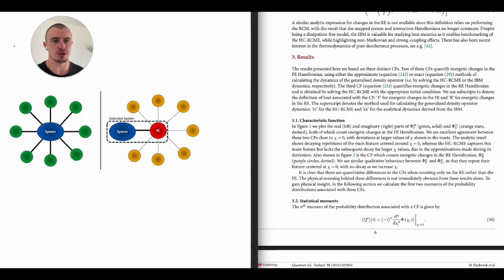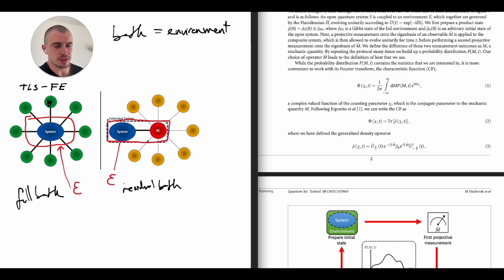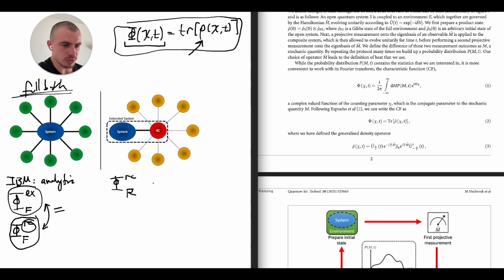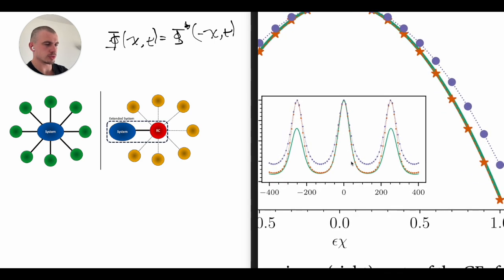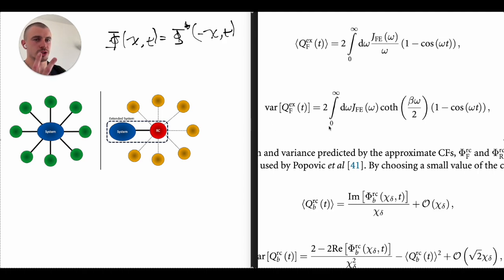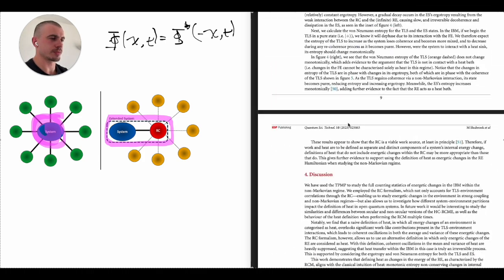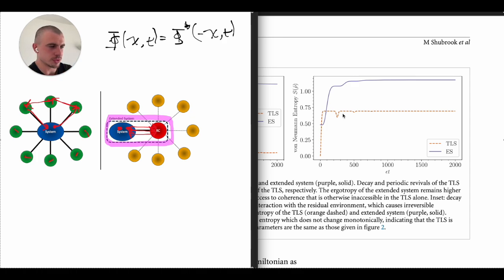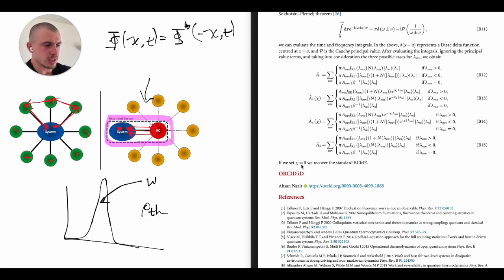Non-Markovian quantum heat statistics with the reaction coordinate mapping (part 2)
In this video I go through the Results, Discussion and Appendix sections of the following paper:

This paper was written by myself and my two PhD supervisors, Jake Iles-Smith and Ahsan Nazir.

The aim of the video is to be a more accessible introduction to the work done in this paper, as I am aware of how difficult reading papers can be, especially for new researchers. The video is essentially what I wish I knew at the start of this project.